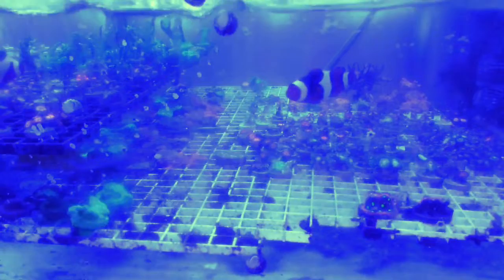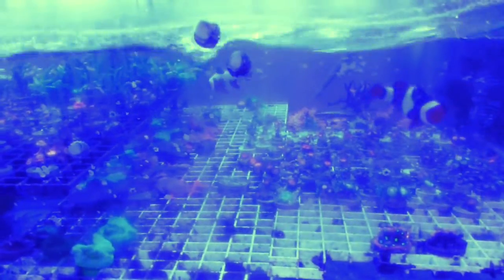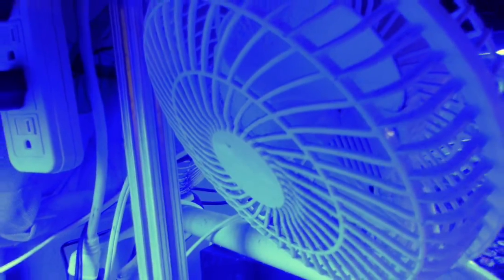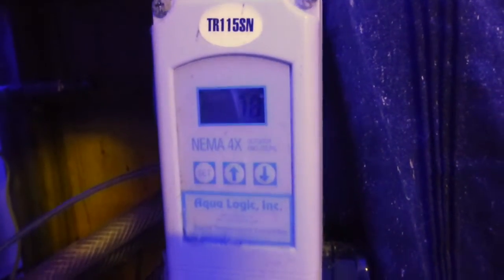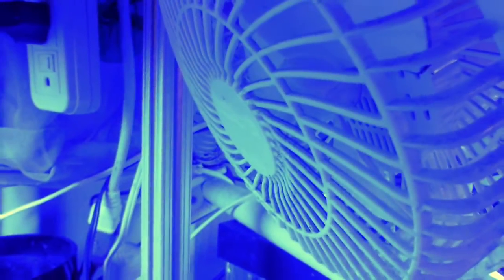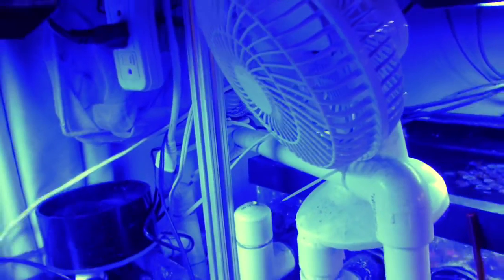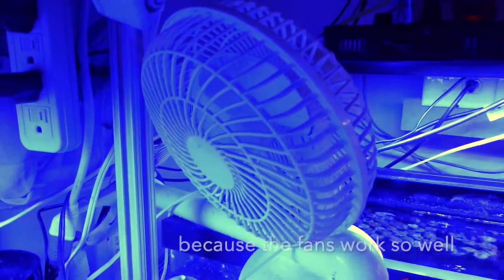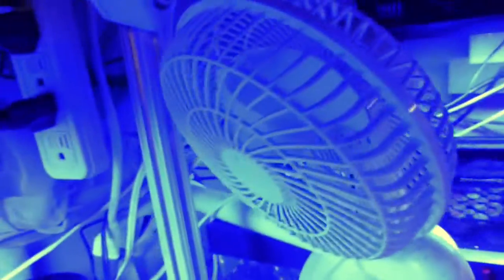Fans to control heat in an Aquarium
Great inexpensive way to keep tank from overheating during the summer months.  Works best in places with lower humidity.